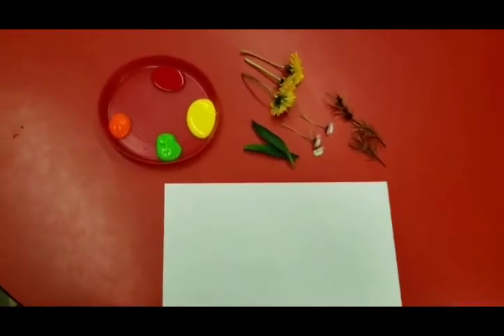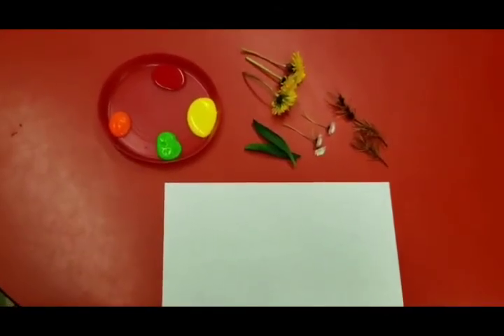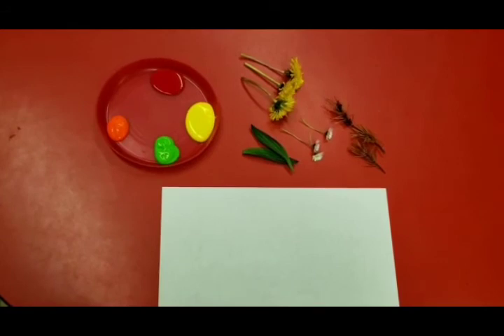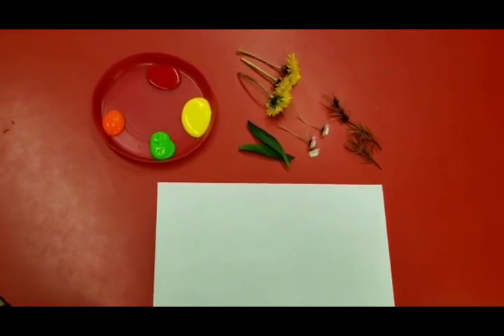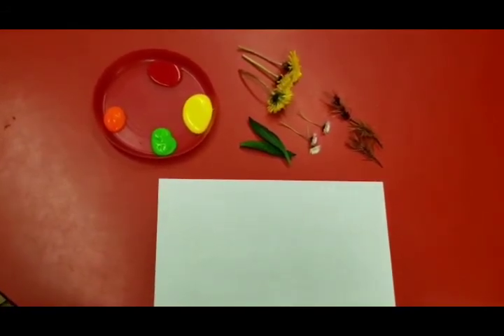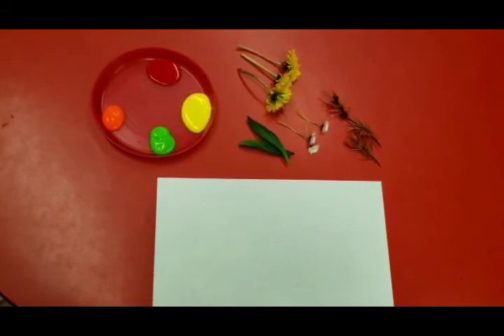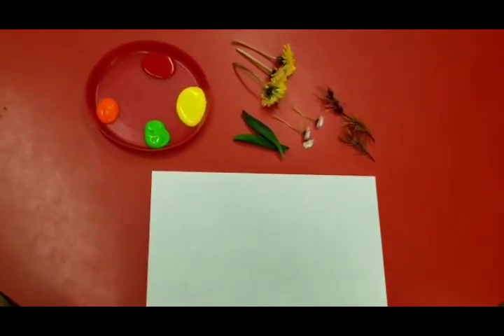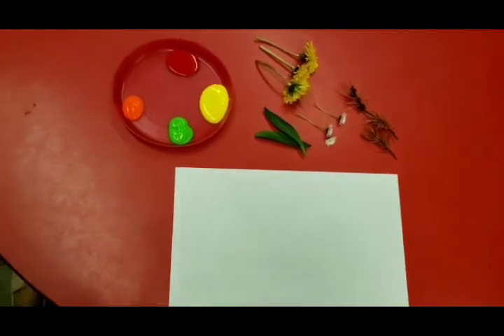Flower Printing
Hello Everyone!

Let's go on an adventure to find some material objects such as flowers and leaves to paint!

Developmental Goal/Activity Objective: To practice creative art skills.

Materials Needed:
1. Daisies (plastic ones from dollar store will work but the real ones might be fine too)
2. Paint
3. Paper
4. Paint tray

Procedures/Strategies:
a. Clean up stems of daisies. Make it so that the stem can essentially be used as a handle.

b. Place them into paint on a tray. These will the the “brushes” for this activity.

c. Let children experiment with pressing printings with the flowers, brushing with them, etc.